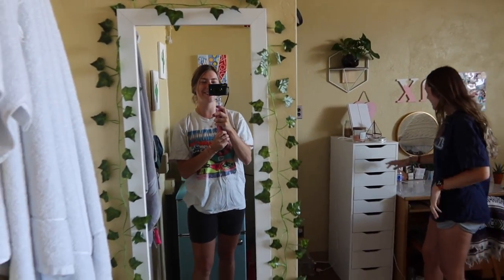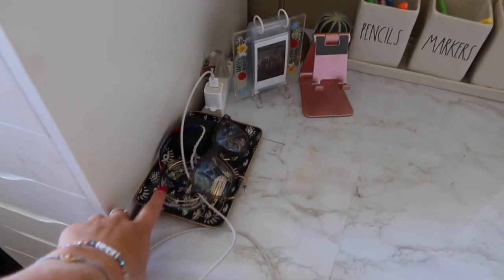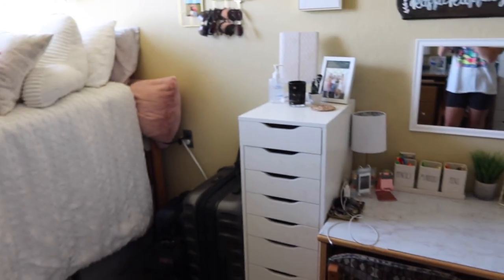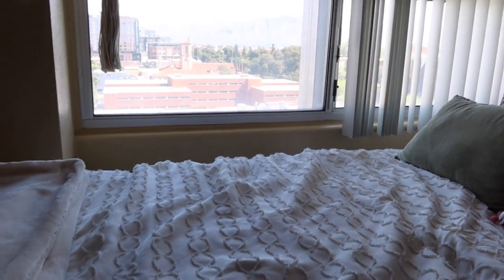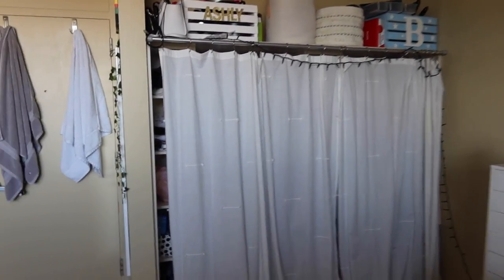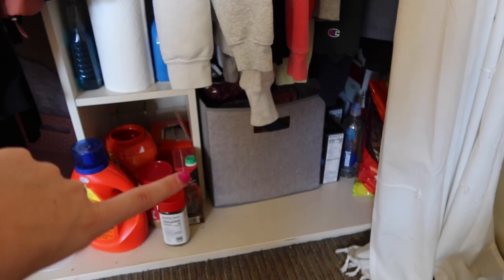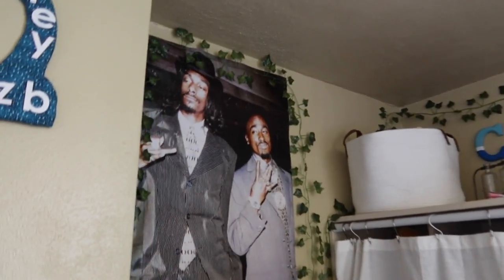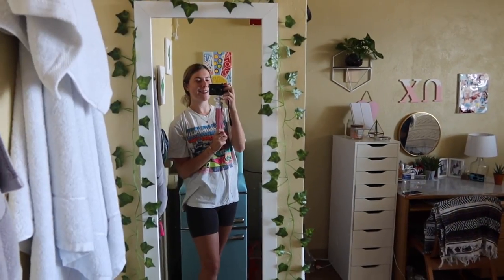UNIVERSITY OF ARIZONA DORM TOUR: ARIZONA SONORA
Hi everyone! Freshman year was such a great experience for me, and it wouldn't have been the same without living in AZSO! I hope you enjoy watching and getting to take a peak into one of our favorite places on campus.